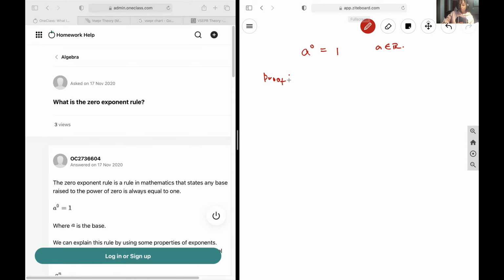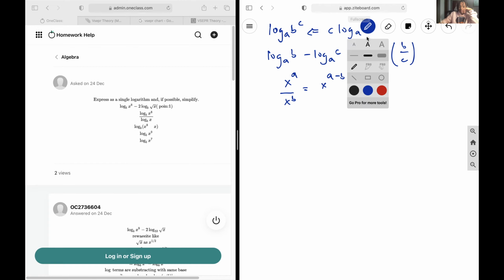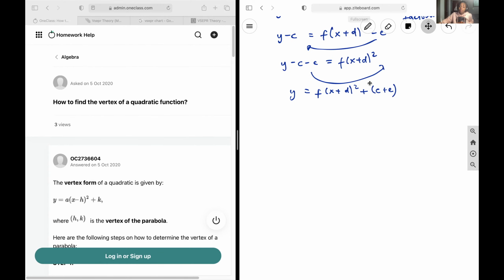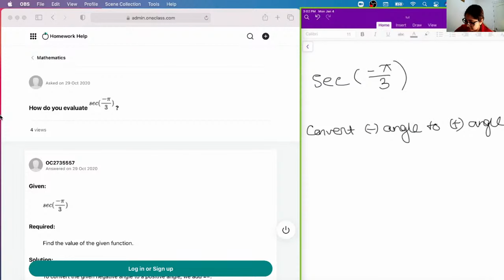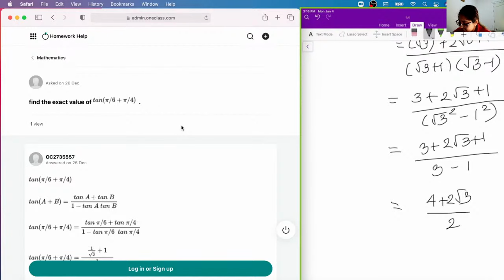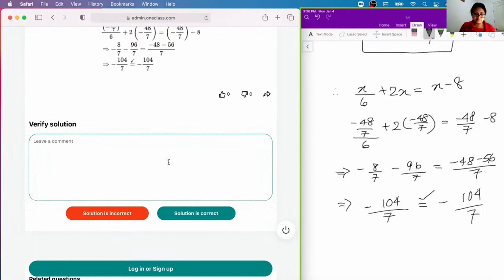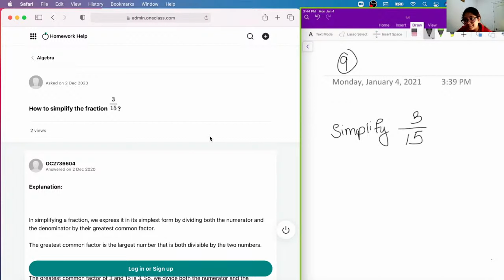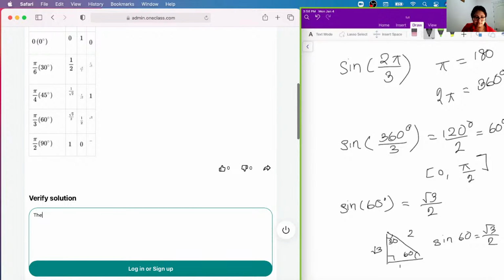Q&A with Shanjida - Popular Math Questions